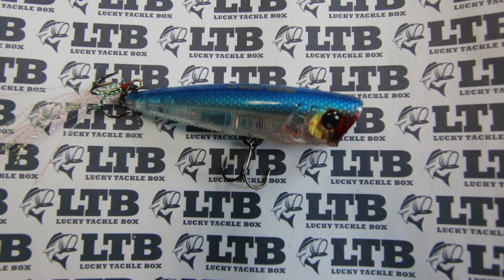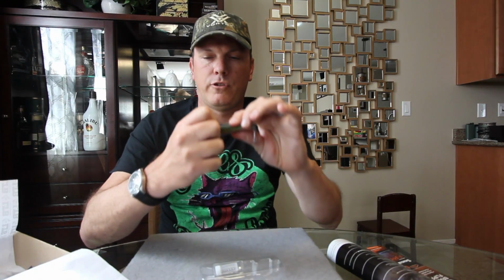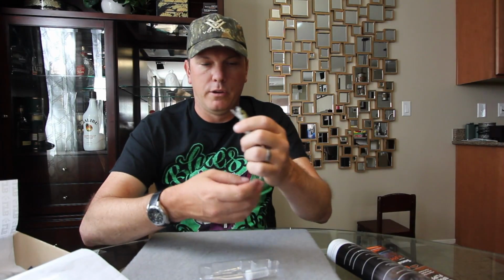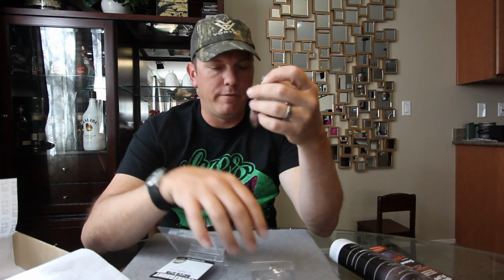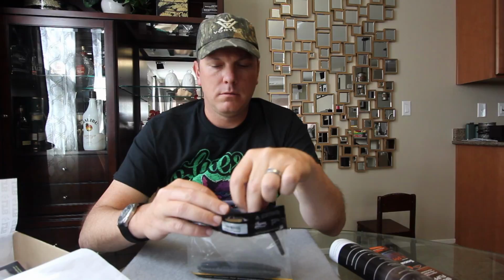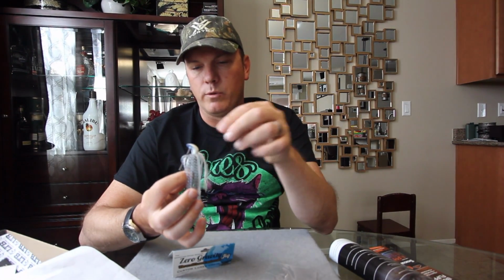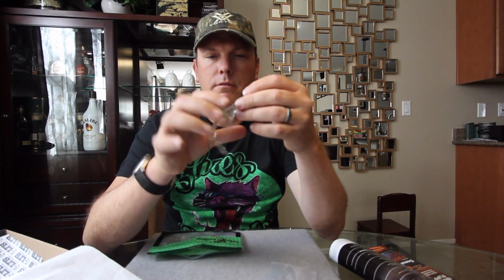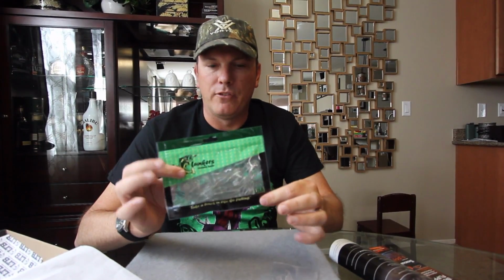LuckyTackleBox XL Sept 16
Unboxing the Lucky Tackle Box XL box for September 2016.  Trying out a better camera, standalone mic and a different look for this video.